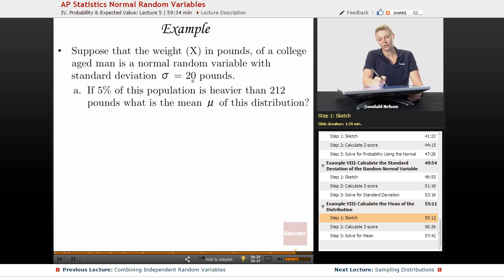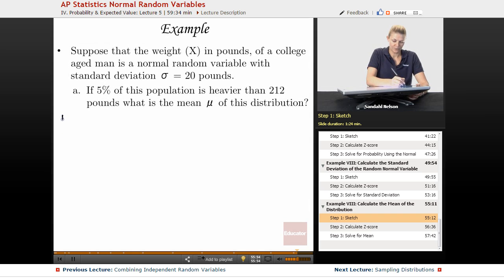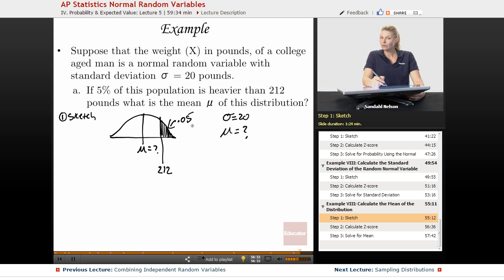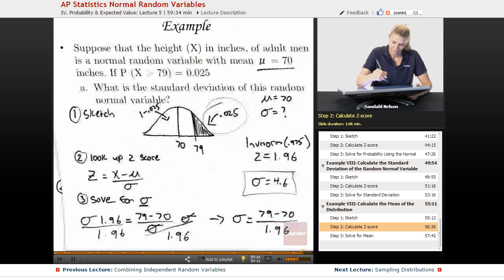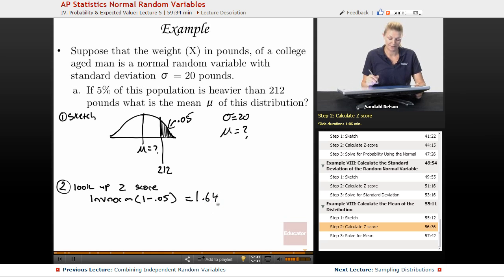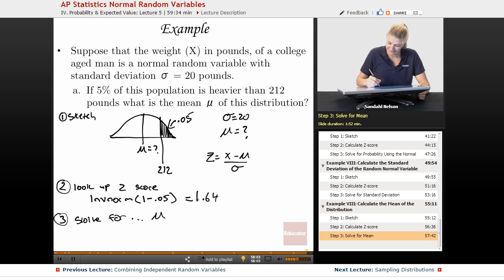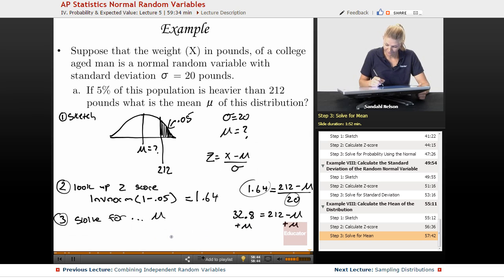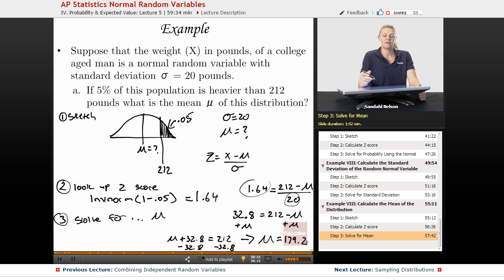Normal Random Variables | AP Statistics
Full example on Normal Random Variables from Educator.com’s AP Statistics course. Our full lesson includes in-depth video explanations with even more worked out examples ►See the entire syllabus

In this video, we’ll go over an example problem on Normal Random Variables. You 'll learn how to determine the mean for a given distribution.